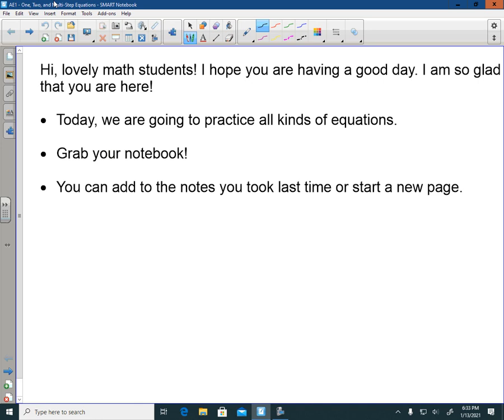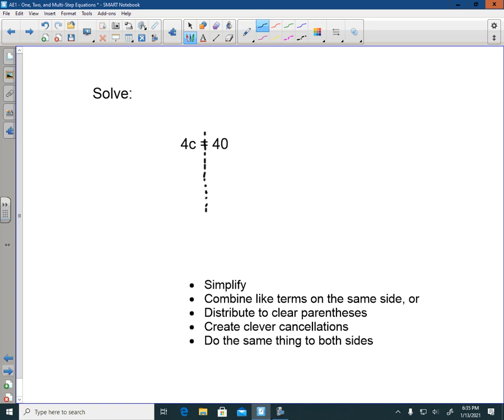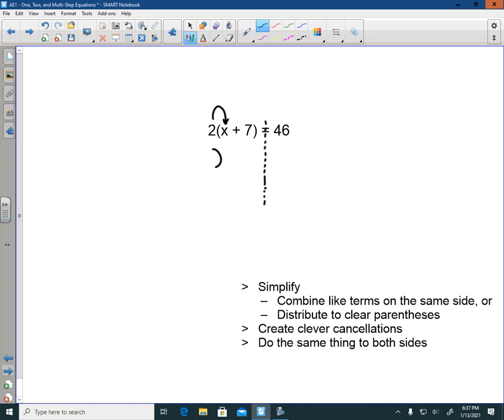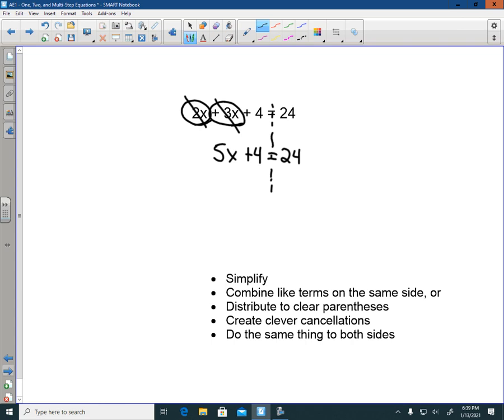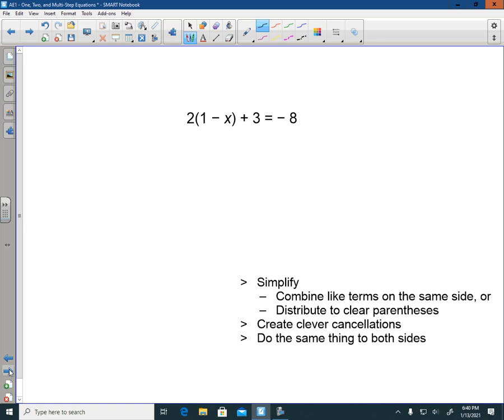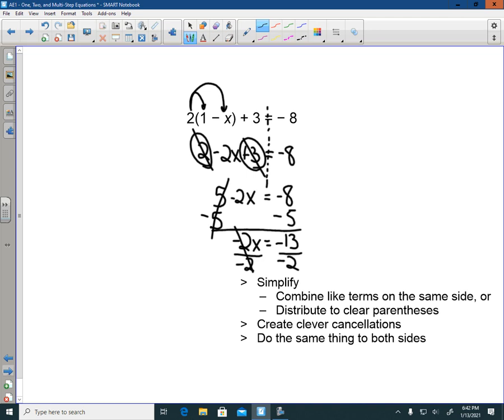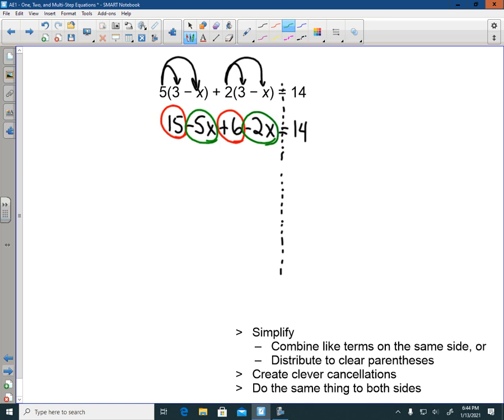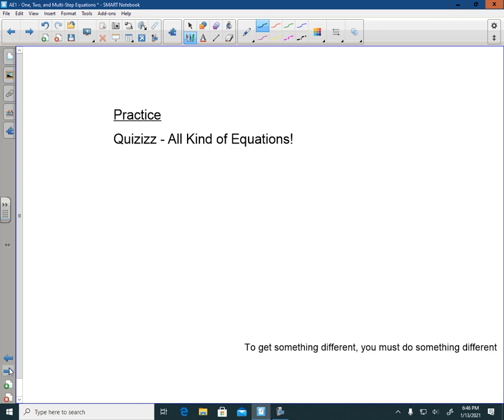AE1 One, Two, and Multi Step Equations Video